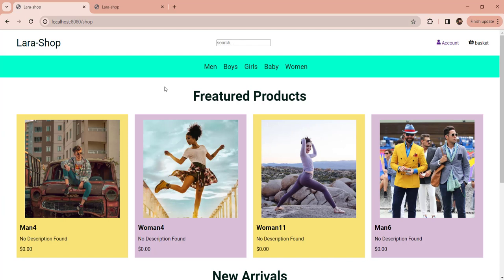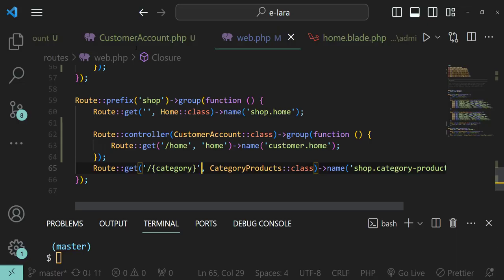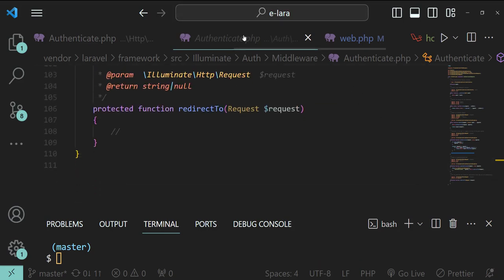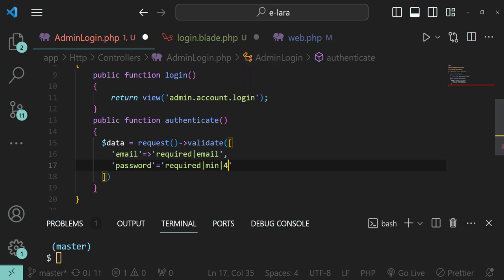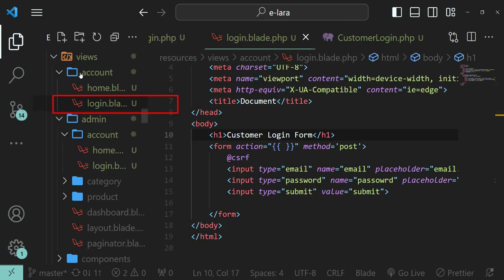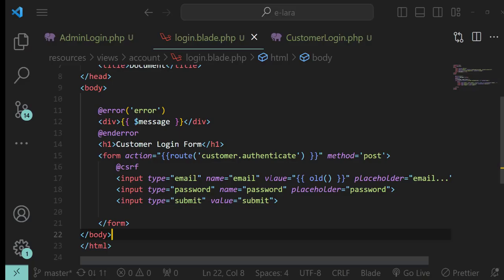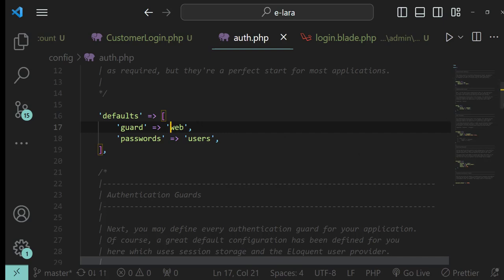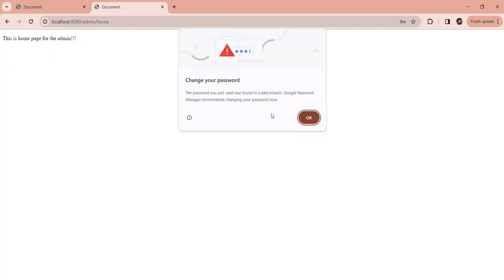Multi-User Authentication in Laravel | E-Commerce Website Tutorial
In this series we are going to learn Laravel by implementing an e-commerce Laravel project and keep learning relevant concepts along the way. For dynamic communication with server side without refreshing the page we will use Livewire. Livewire will do all the work which javascript and fetch/ajax calls are supposed to do. For styling we will be using SASS.
This is part 17 of this series where we are implementing multi-user authentication in laravel.